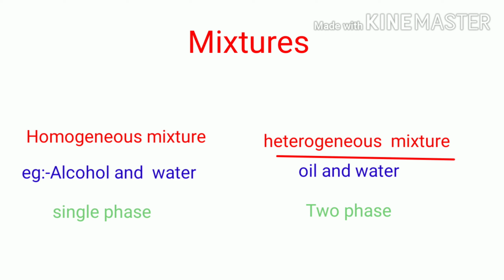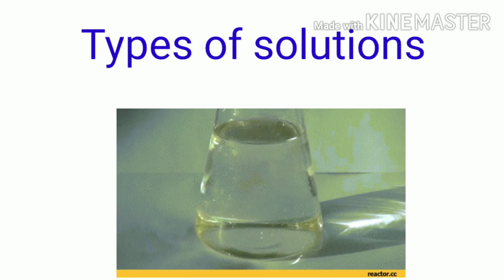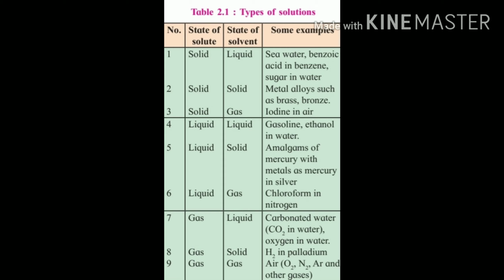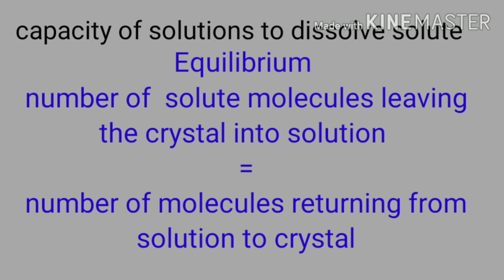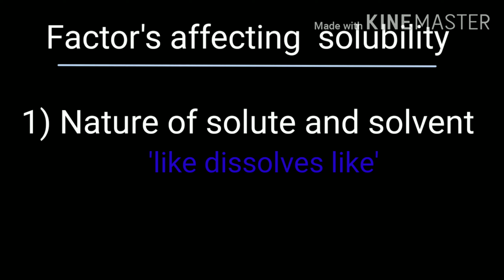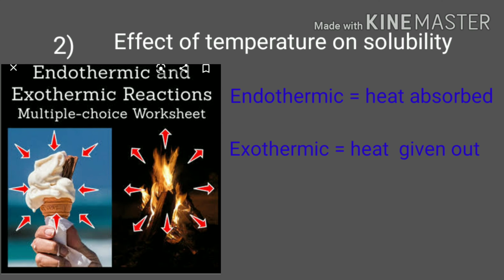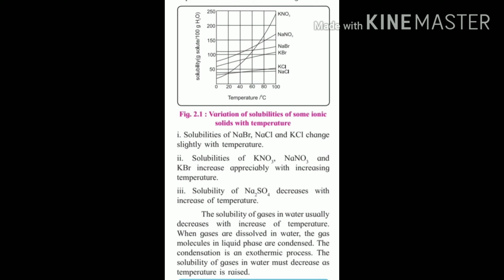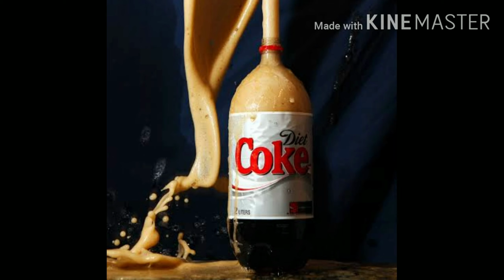Solution's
Solubility, factors affecting solubility.